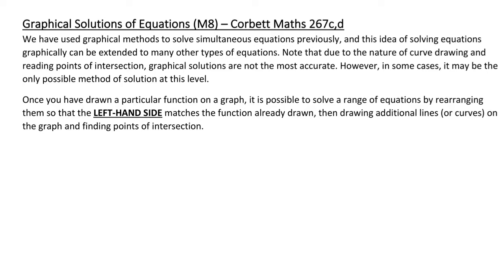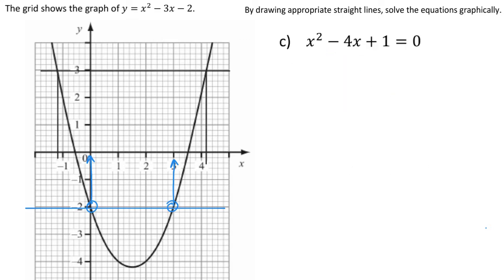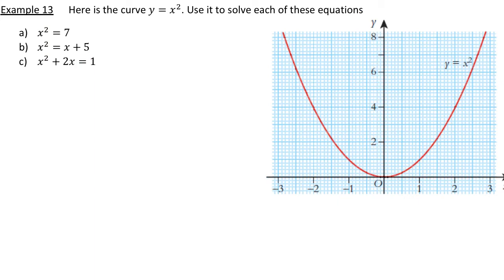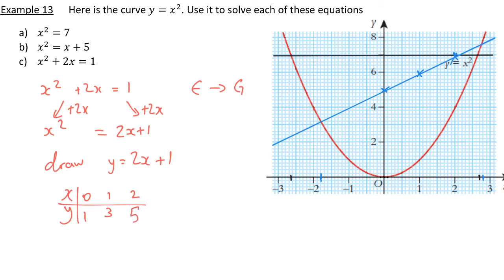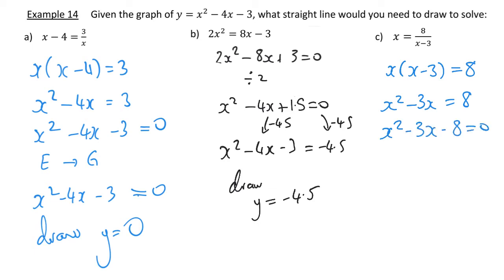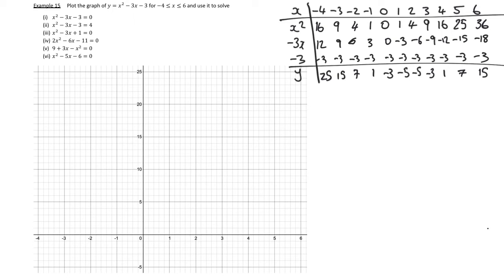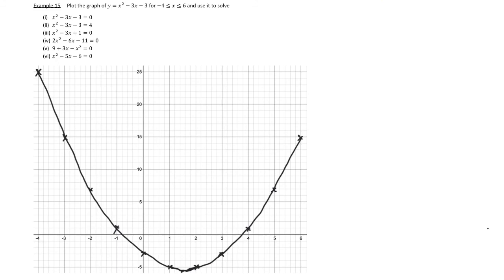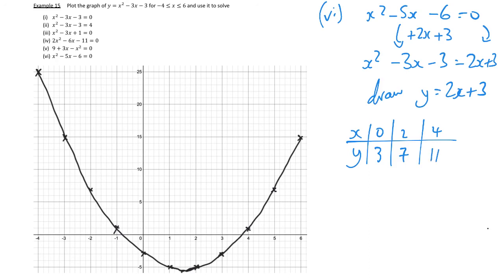M8 2.5 Graphical Solutions to Equations